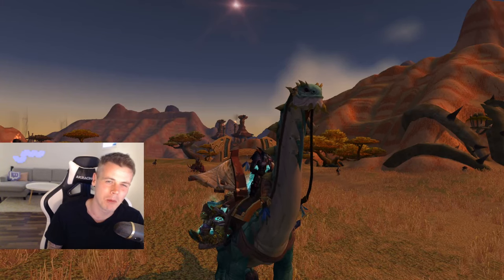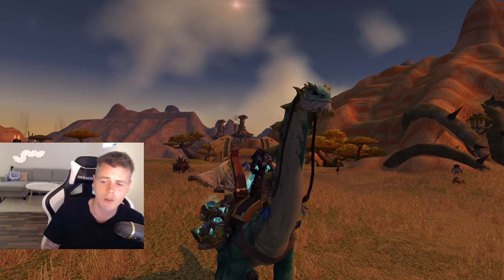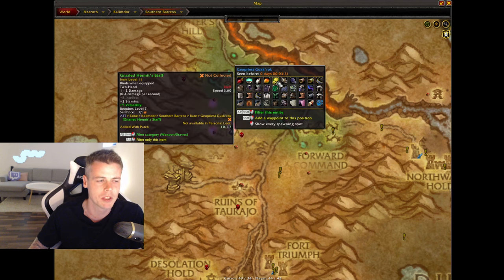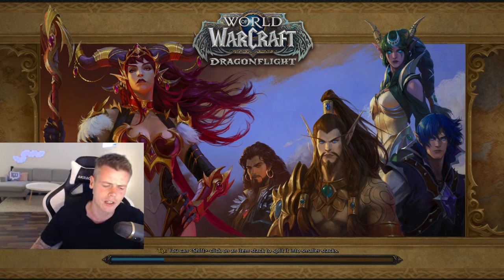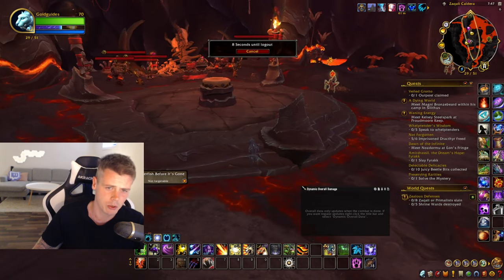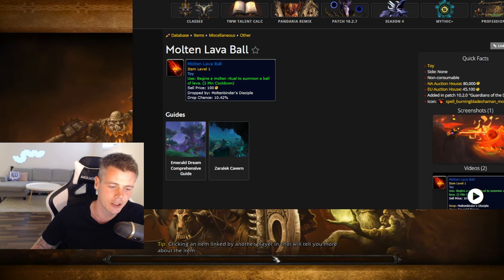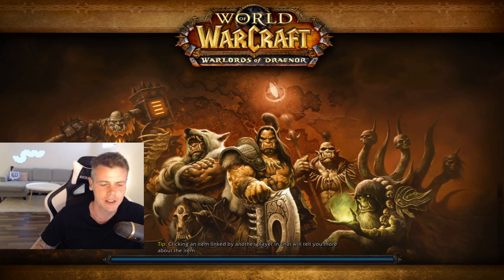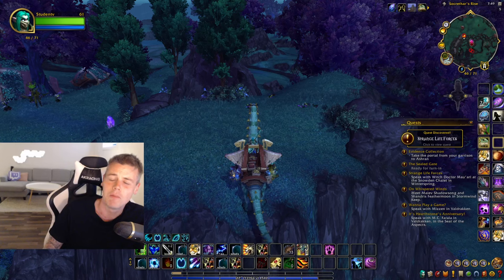EASY Gold With These AFK Alt Camps! WoW Goldfarm